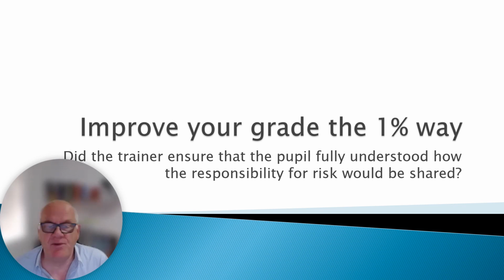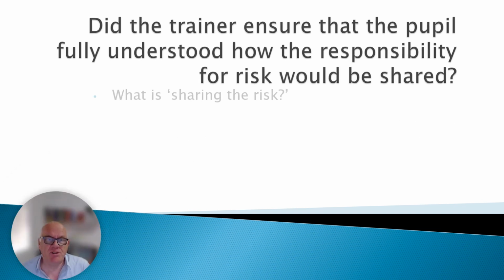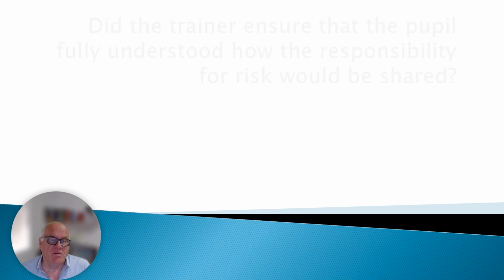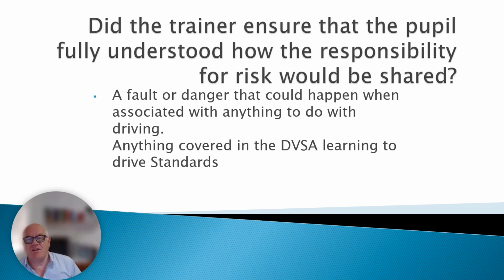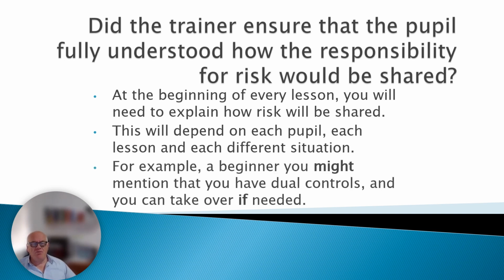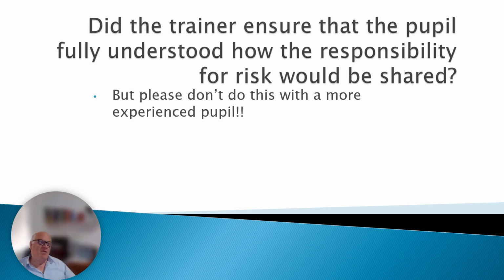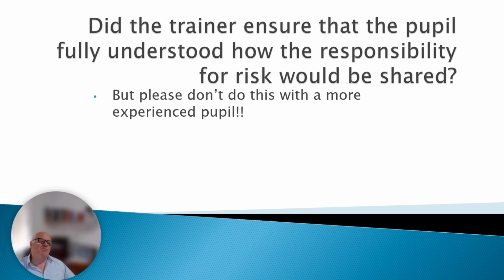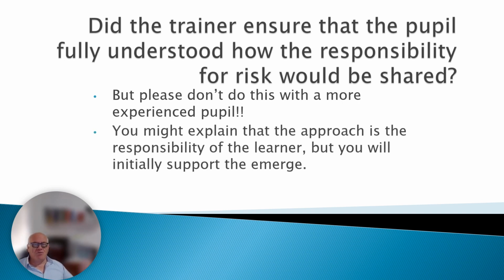Part 3 sharing the responsibility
Part 3 of the how to improve your Standards check grade or pass the part three test to be a Driving Instructor